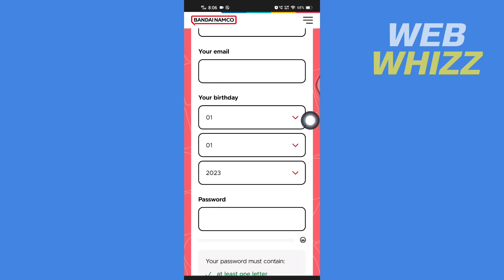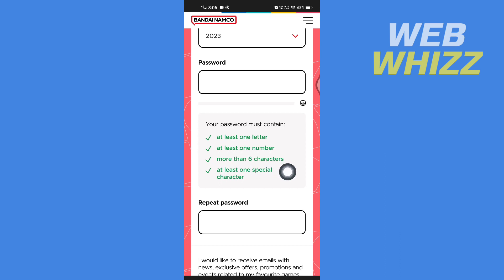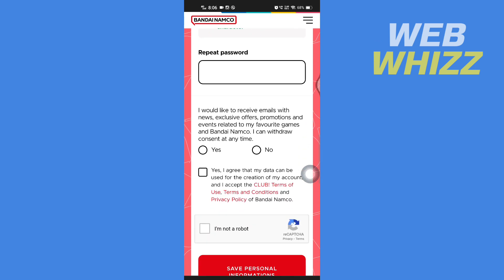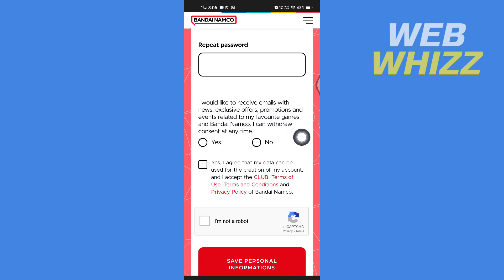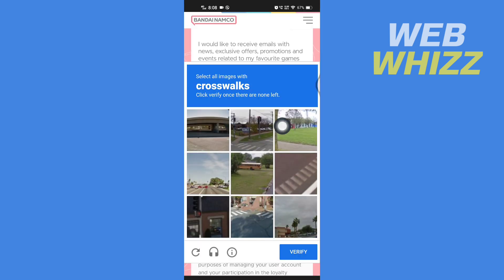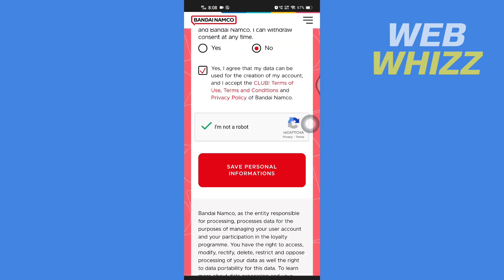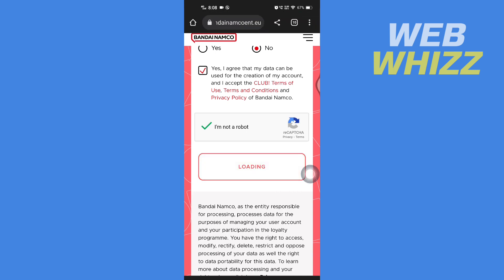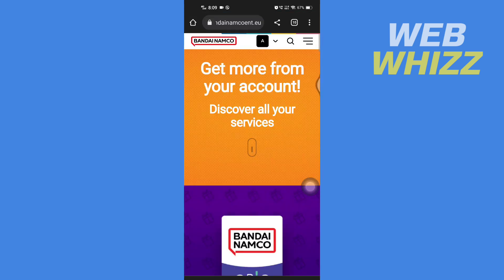How to Create a Bandai Namco Account ID